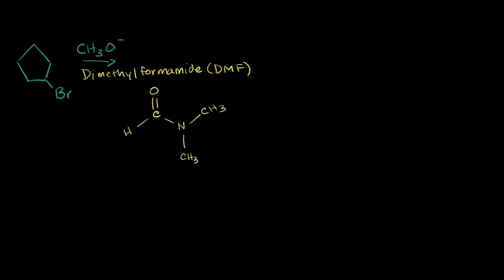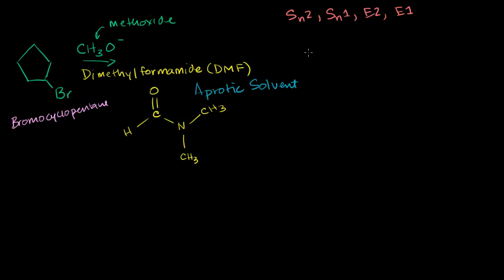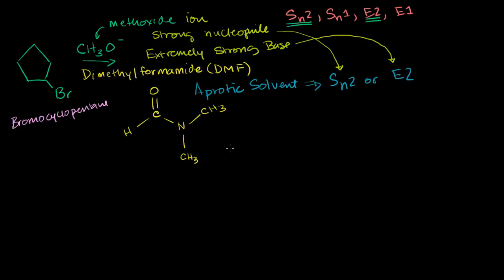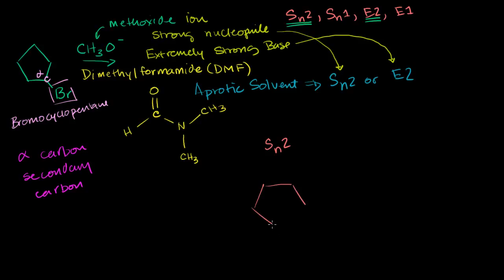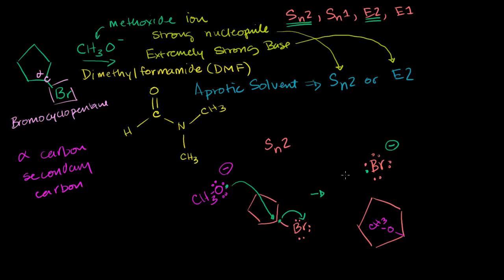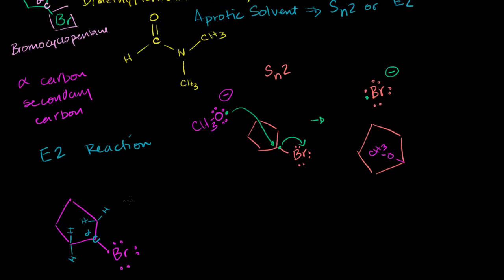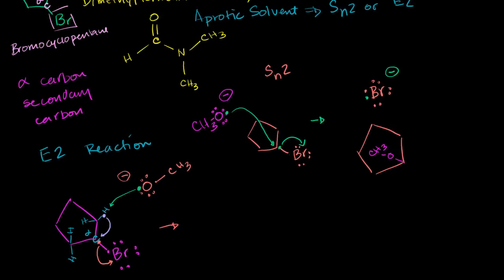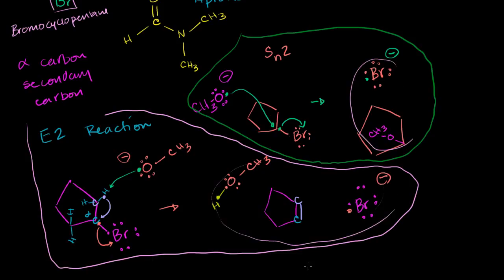041 Comparing E2 E1 Sn2 Sn1 Reactions